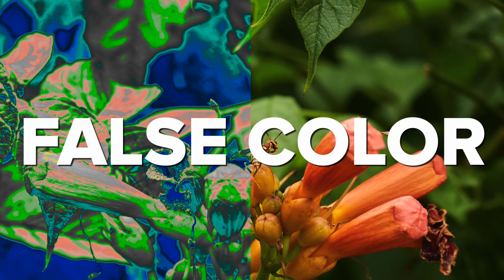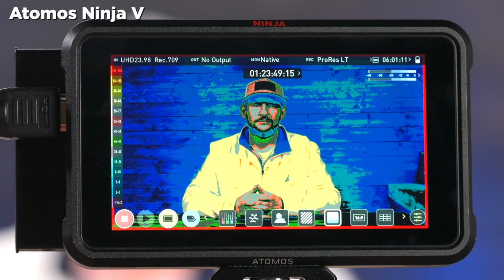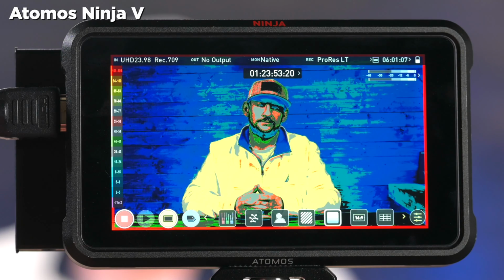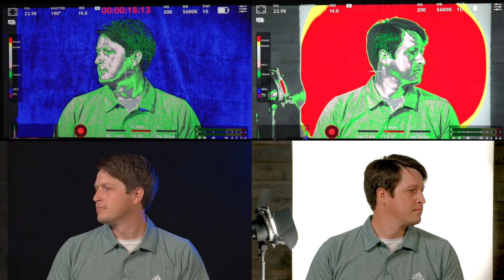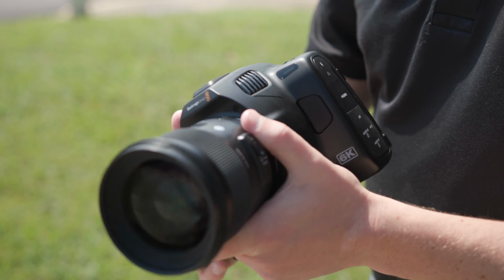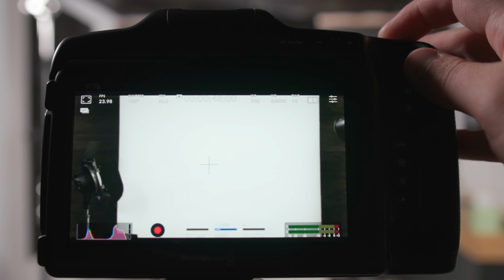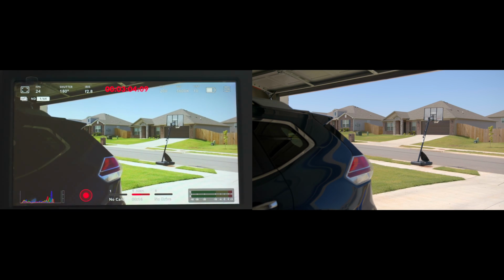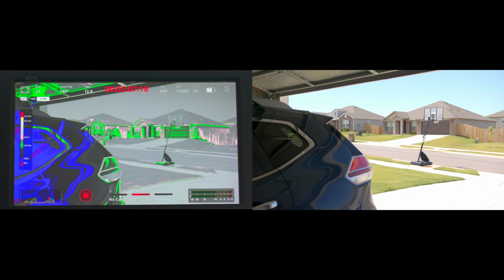What is False Color when shooting video? Examples with Canon C70 and Blackmagic Pocket 6K Pro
Do you need help understanding False Color? If you are shooting video, this exposure tool could save your shot.

Bedford Camera & Video has been serving the imaging community since 1974, with 6 physical store locations in Mid-America and shipping nationwide. Our team of professionals is passionate about all things photography and committed to excellence. Bedfords offers the latest equipment and education in cameras, lenses & optics, video, audio, and more.

VIDEO PARTNERS:

Thanks to our video partners Canon, Rode Microphones, FJ Westcott, Sigma and Nikon.

Nikon Z 6II FX-format Mirrorless Camera Body w/ NIKKOR Z 24-70mm f/4 S:

Rode PodMic Dynamic Podcasting Microphone:
This is an alternative to the Broadcaster mic we are using on the table.